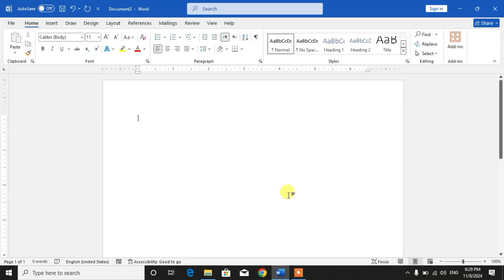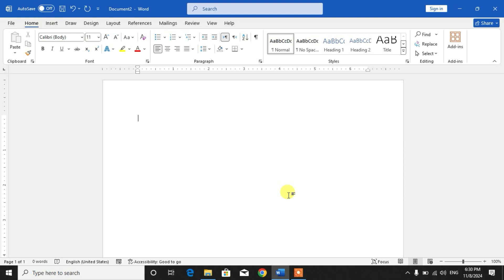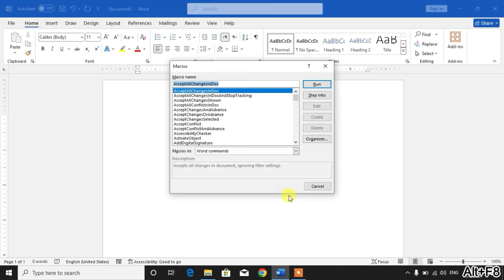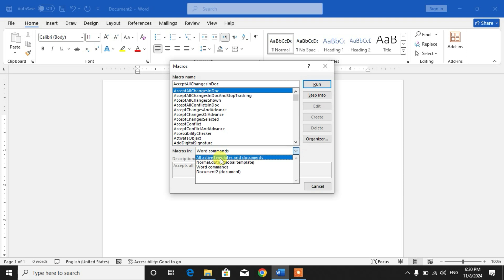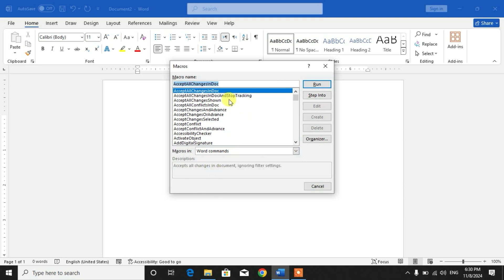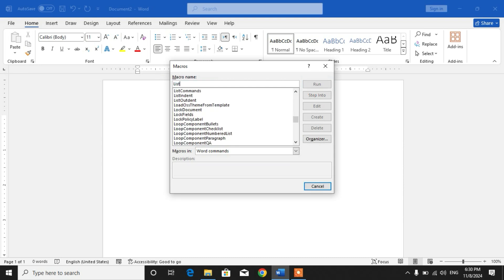How to Show All Shortcut Keys in MS Word | How to Get List Of Shortcut Keys in MS Word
This Video tutorial will show you the way to show all shortcut Keys in MS Word. After watching this video tutorial you will be able to get list of shortcut keys in MS Word.
This Video tutorial may work in MS Word 2019, 2021, 2024 and 365.